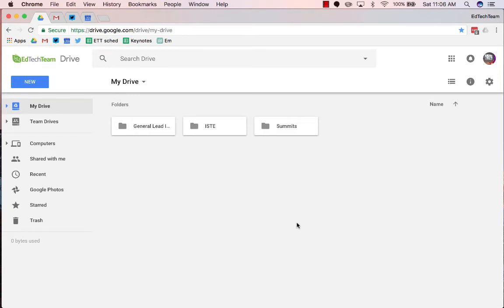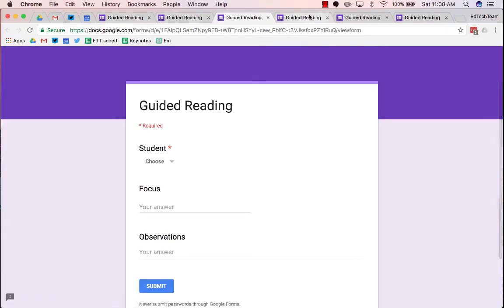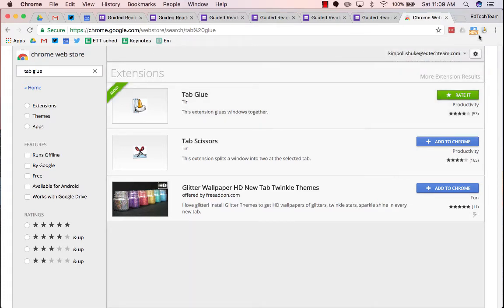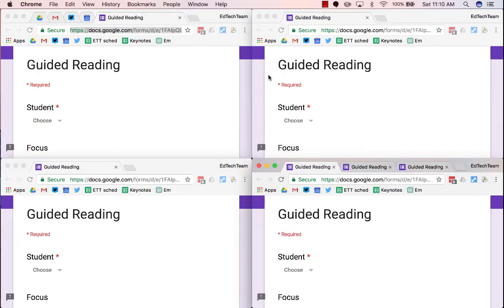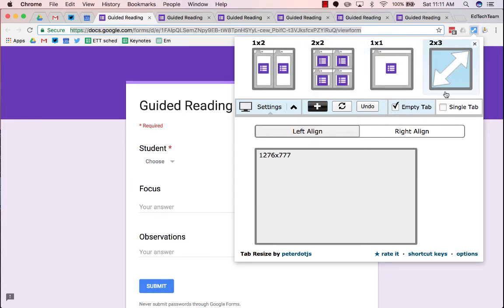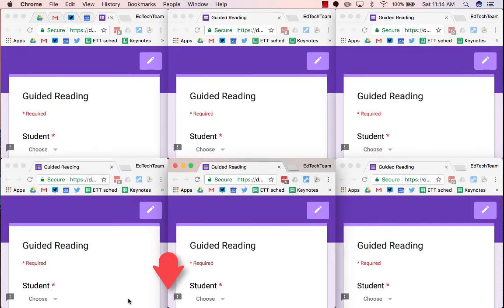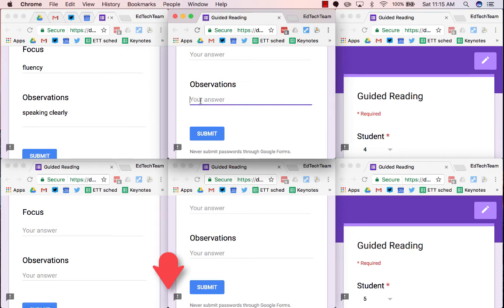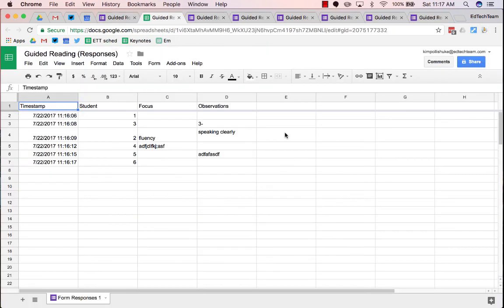Efficient Documention in Guided Groups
This will be a tutorial for an efficient workflow for documentation during guided groups. It will use Google Forms and two Chrome extensions called Tab Resize and Tab Glue.